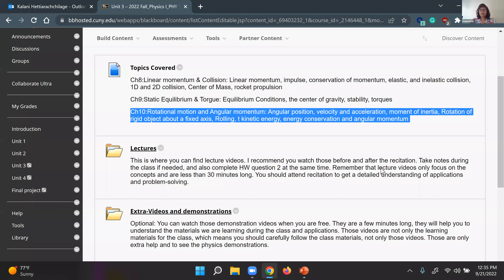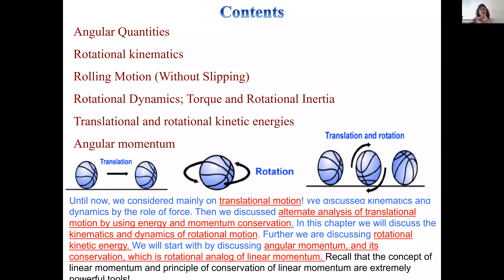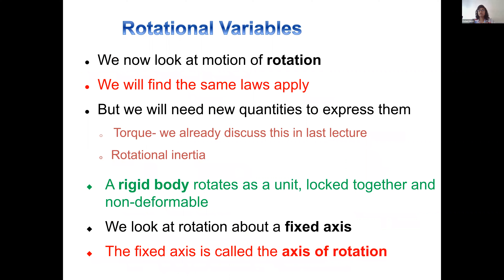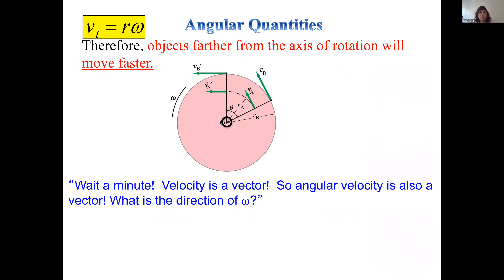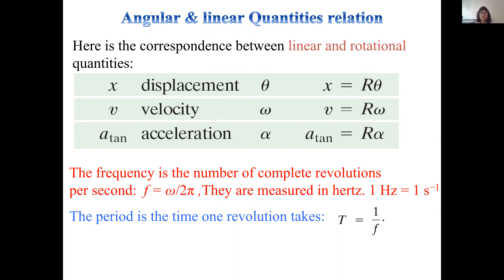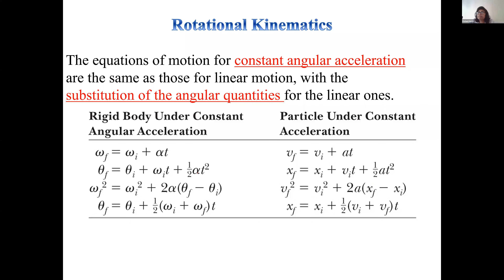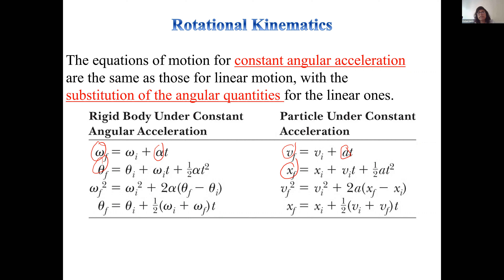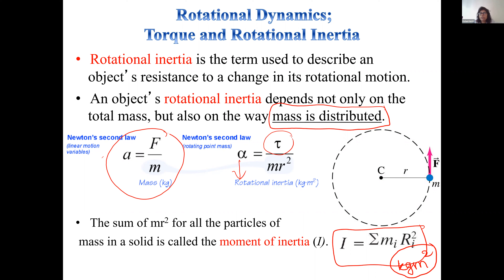Lecture9: Rotational motion and Angular momentum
Angular position, velocity, and acceleration, the moment of inertia, Rotation of rigid object about a fixed axis, Rolling, Rotational kinetic energy, energy conservation, and angular momentum